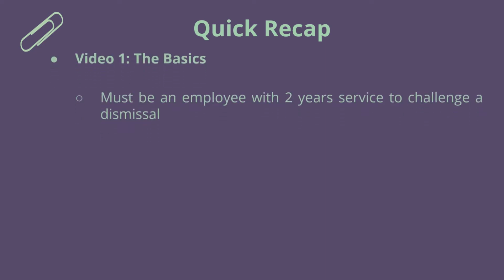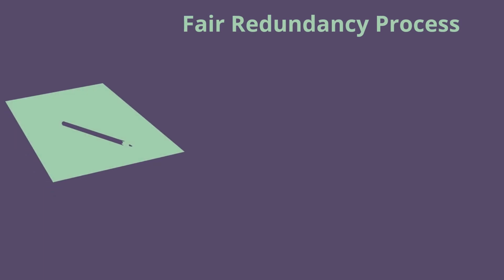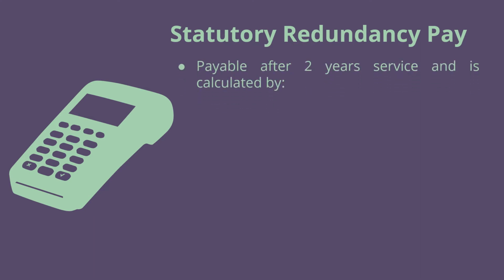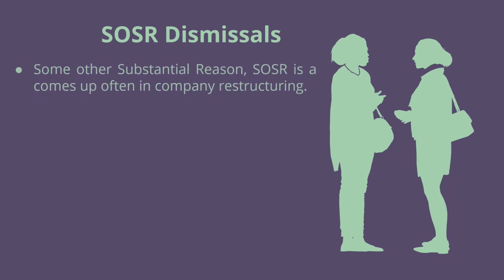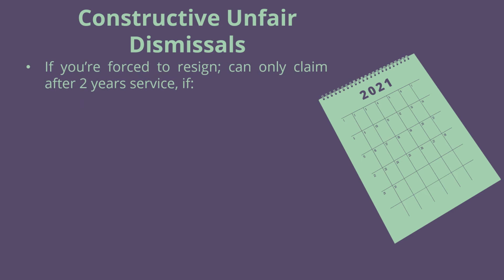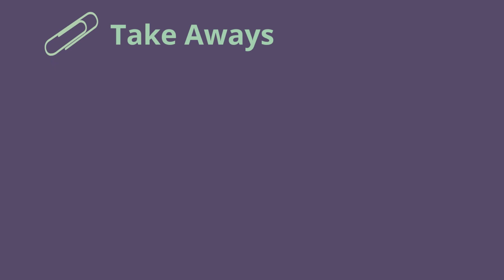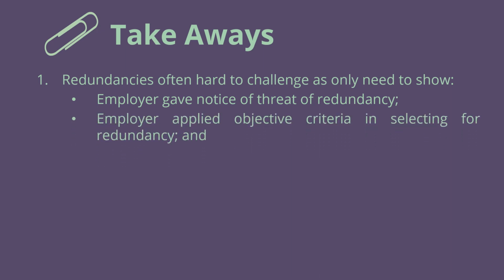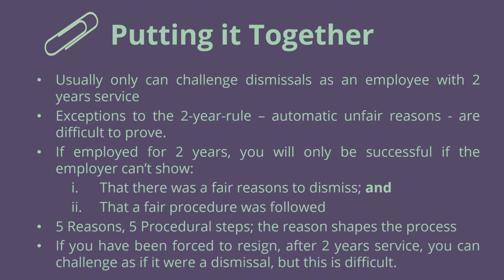Dismissal Part 3 Redundancies and Resignations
This is Part 3, our final video in the series explaining "Dismissal"

You should contact your local Citizens Advice to get help with your particular issue or problem.